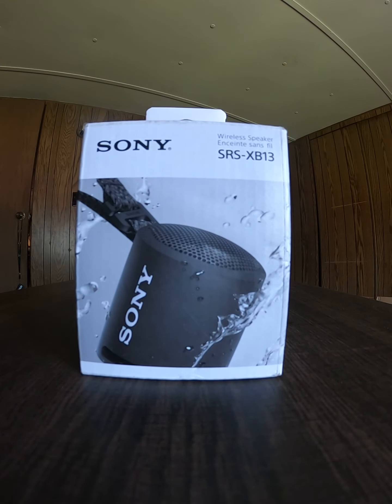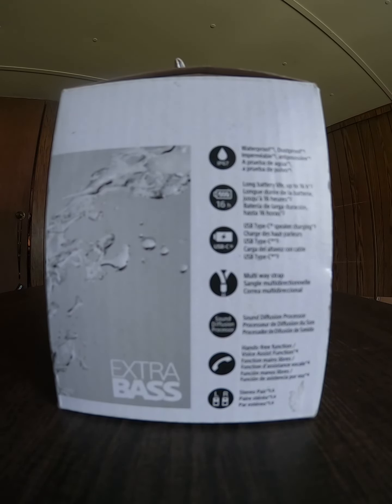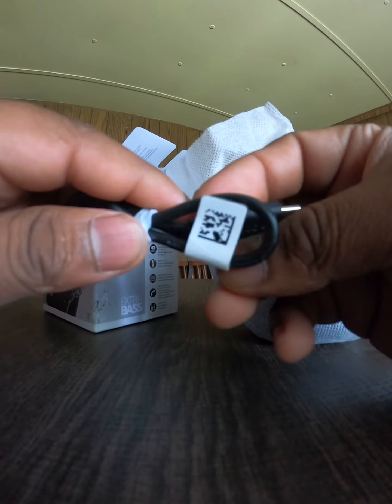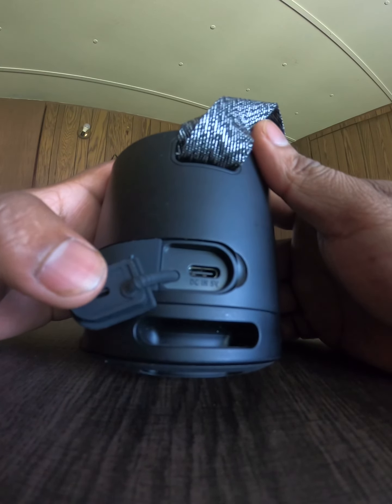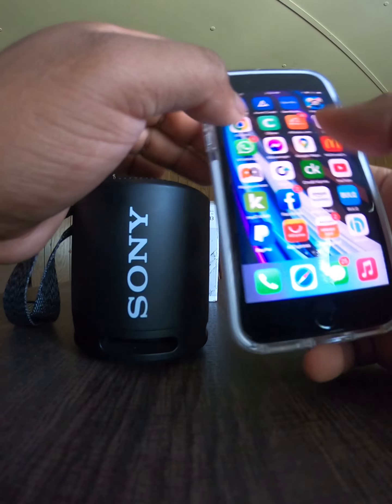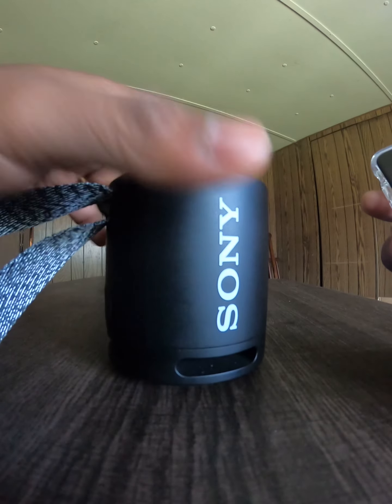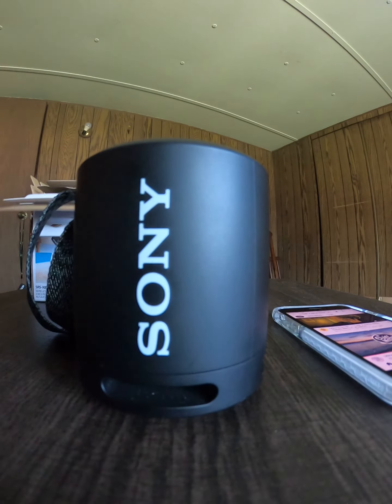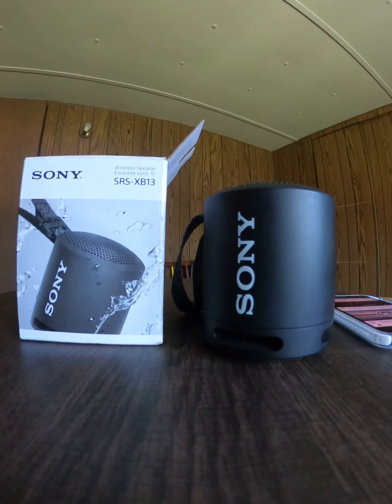Sony SRS-XB13 Review BT Speaker